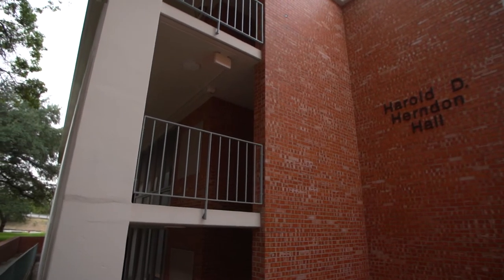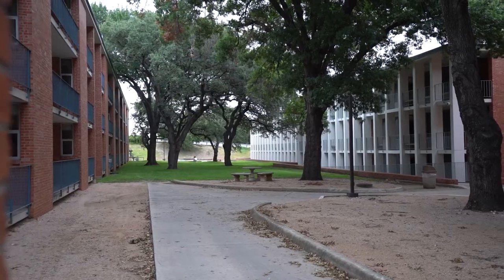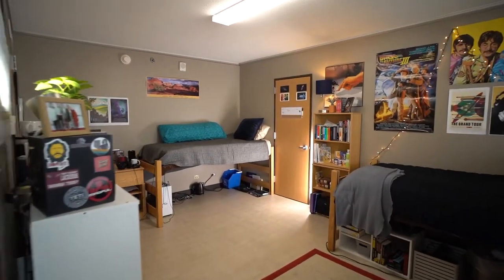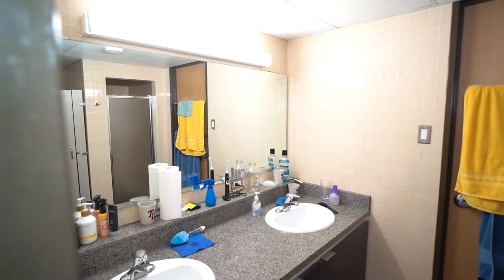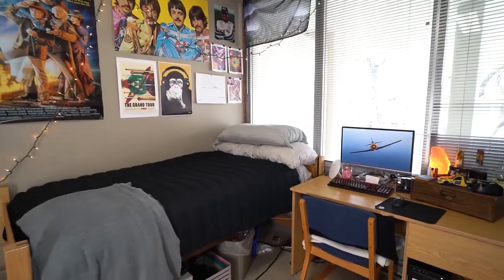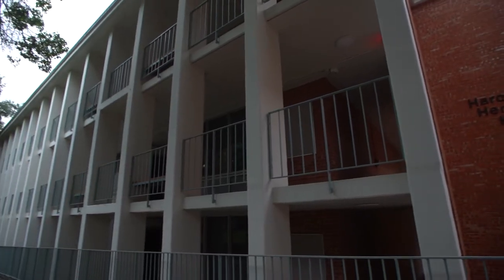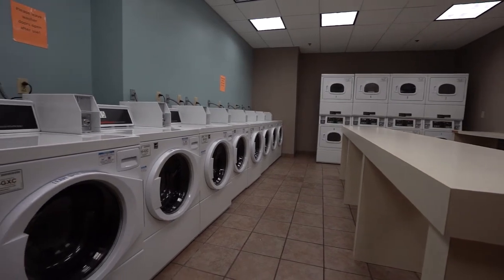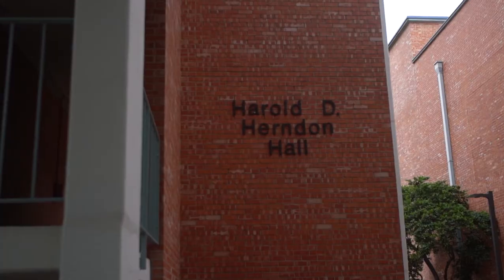Residence Hall Tour: Herndon Hall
Harold D. Herndon is located on the east end of campus, directly behind Mabee Dining Hall. All rooms look over a park-like area and offer quick access to the Bell Center athletic facilities and other recreational areas.